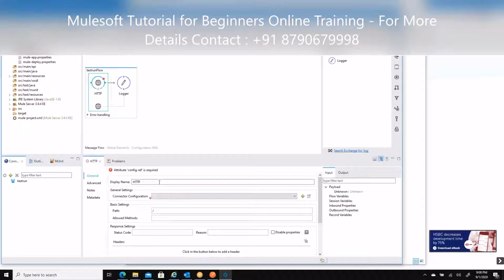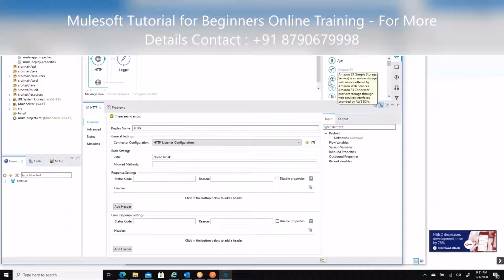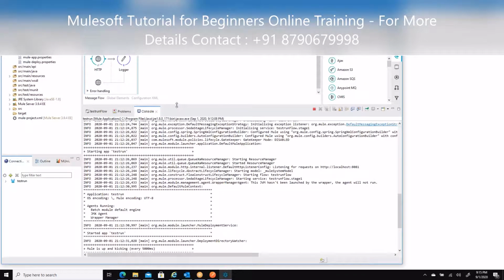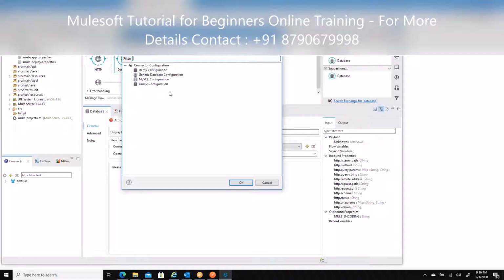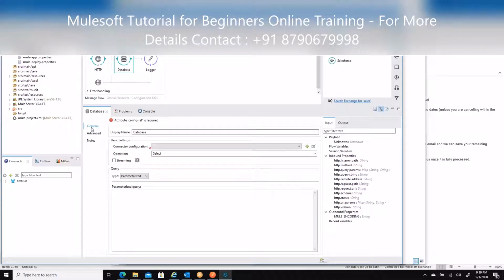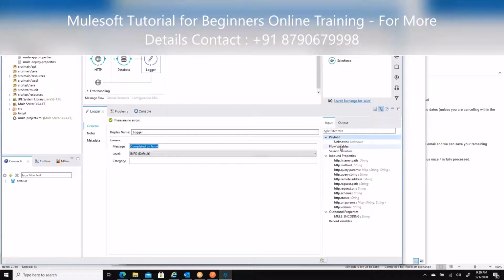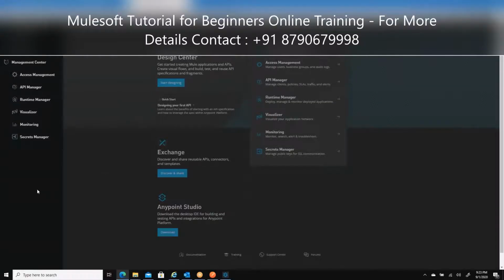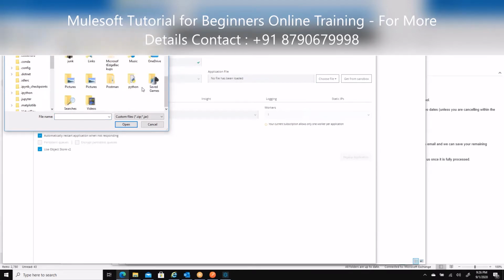Mulesoft Tutorial for Beginners Online Training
Adithyaelearning provide best JavaScript Object Notation online training by professionals and also provide Json training tutorial for beginners.